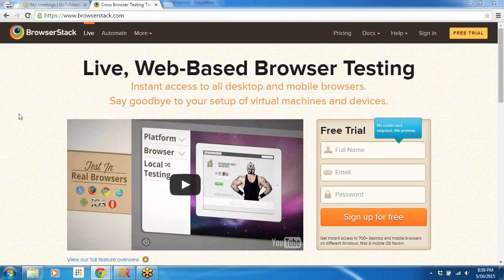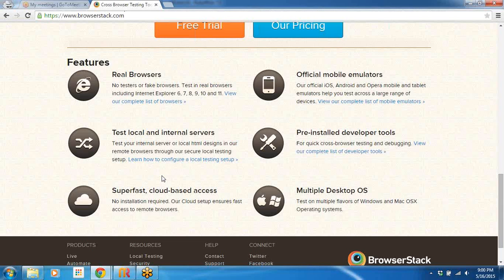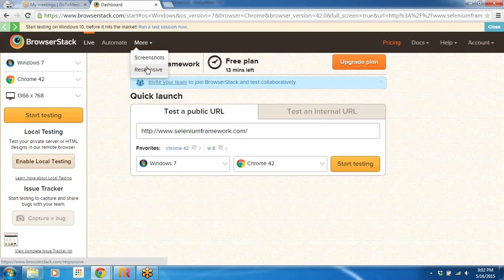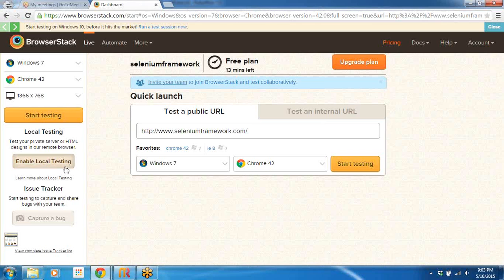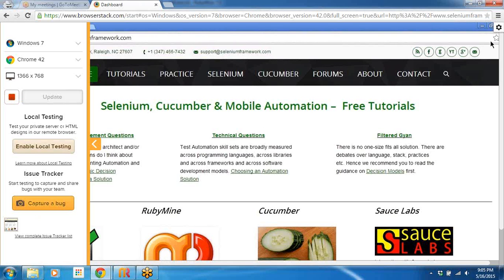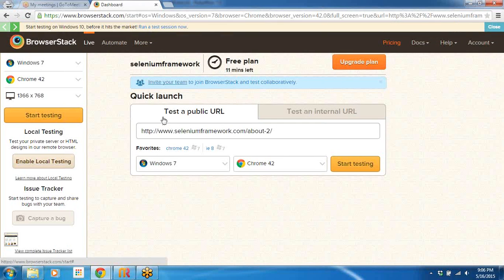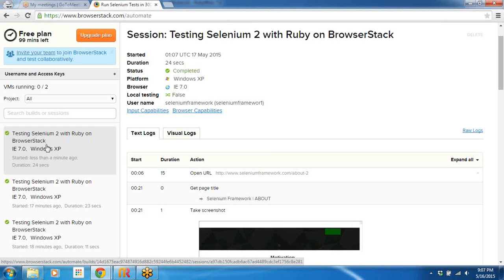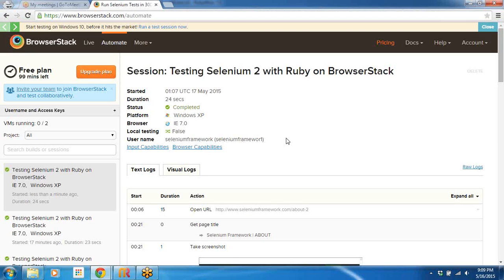How Browser Stack works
BrowserStack, test automation, seleniumframework, seleniumframework.com, cross-browser testing, cros-browser test automation